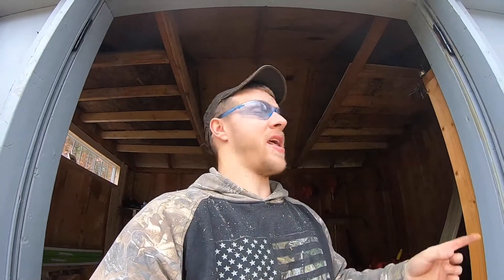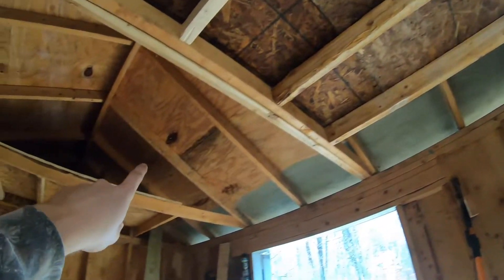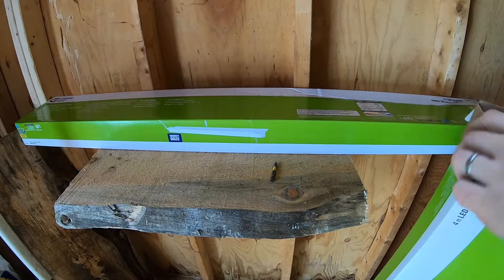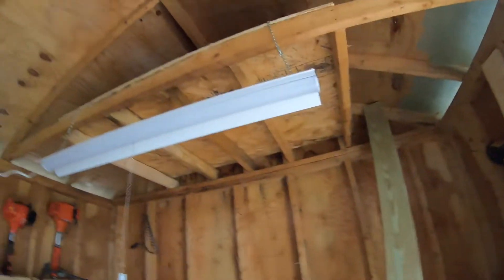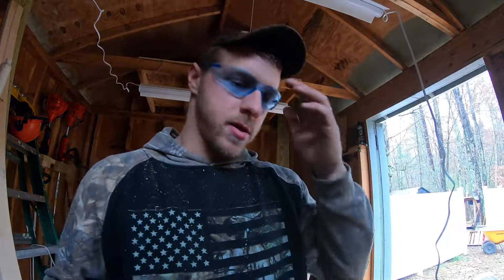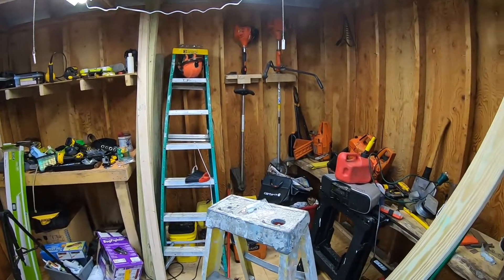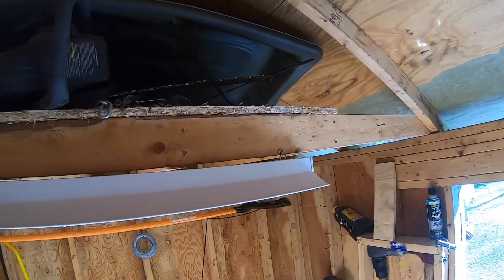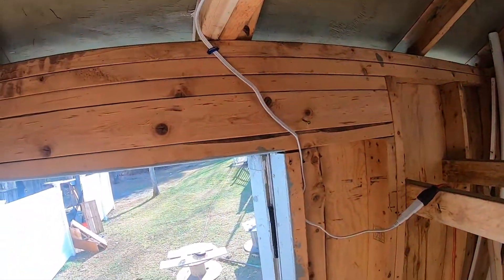NEW SHOP LIGHTS!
HI everyone here we go we are rounding the corner with our shed restoration and today we are adding some lights to the shop! We got some 4ft commercial electric LED lights! So sit back and enjoy todays video!